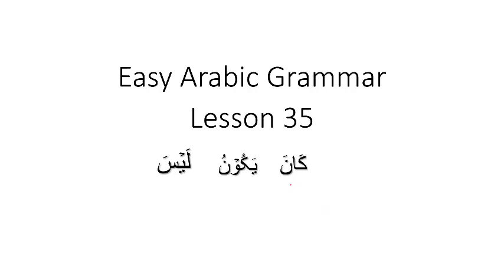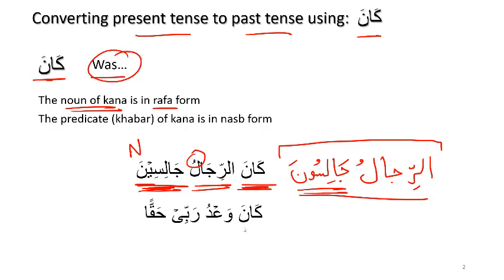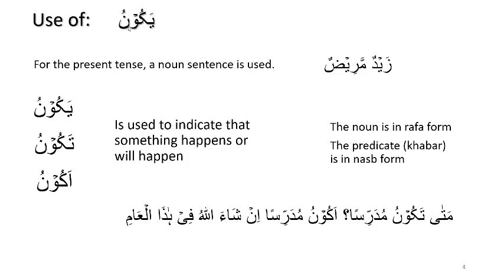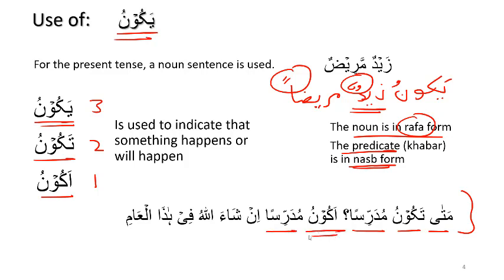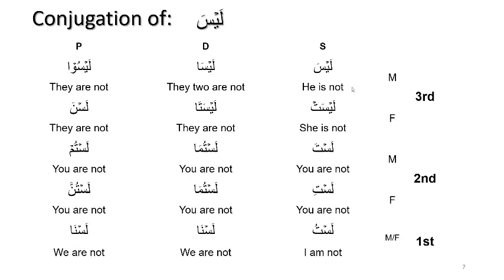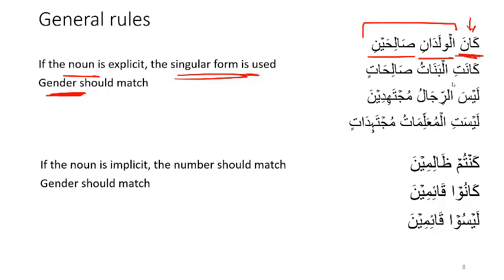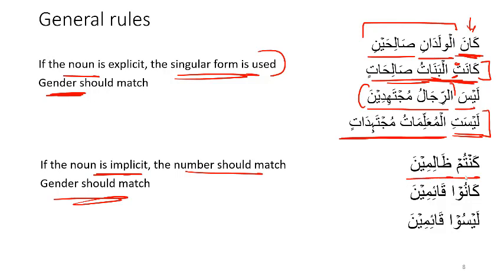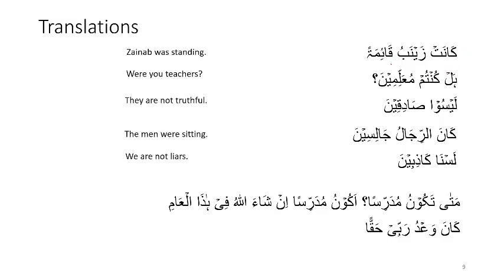Arabic with Arif Lesson 35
This lesson covers the usage of kana, yakunu and laisa.